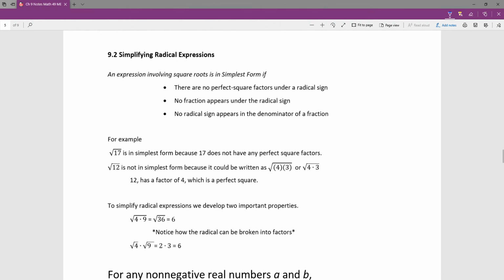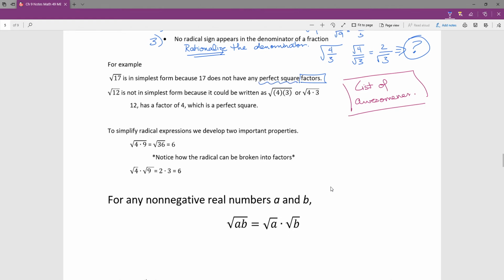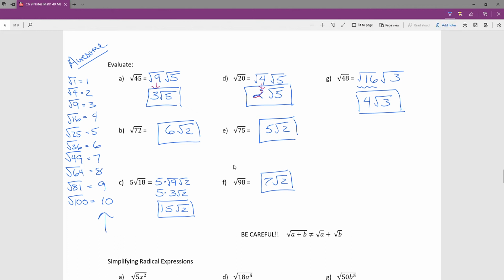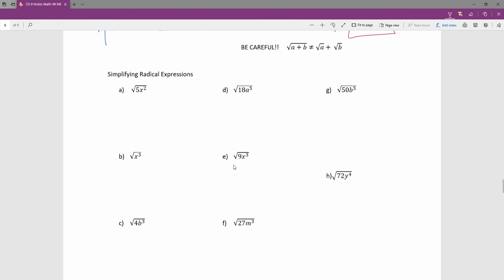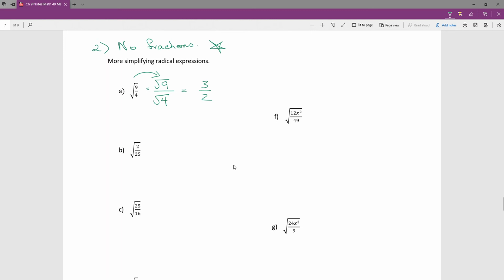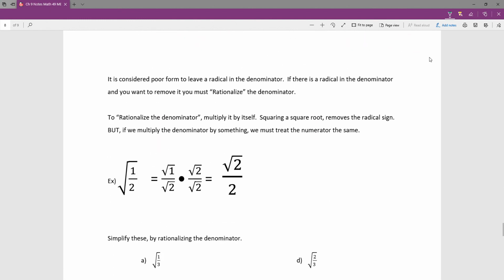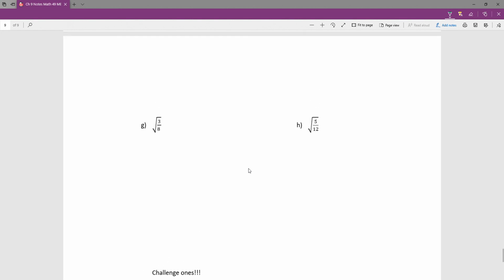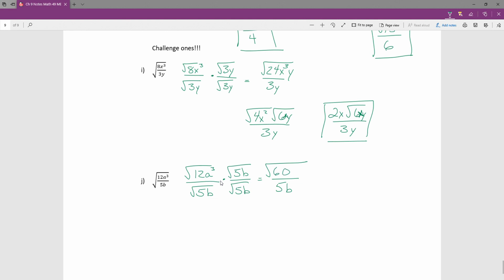Math 49 Chapter 9 2